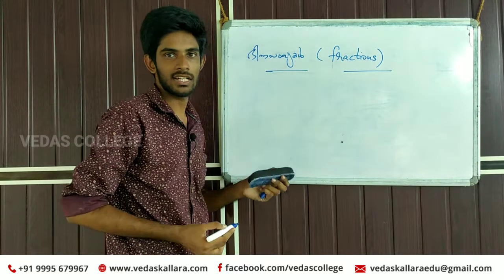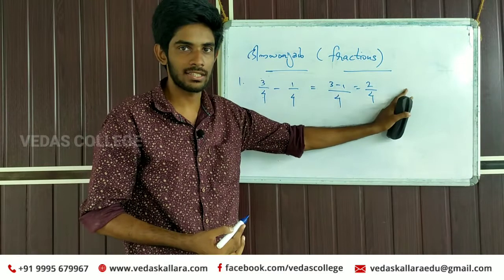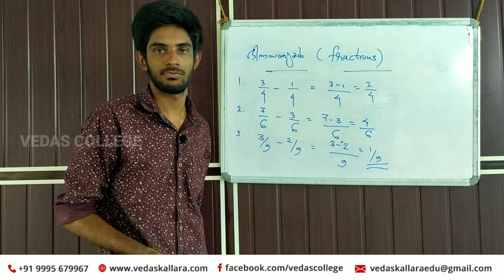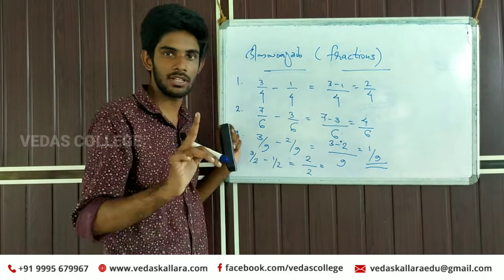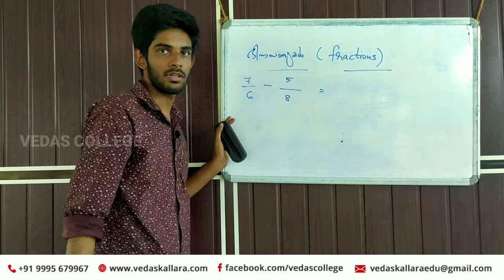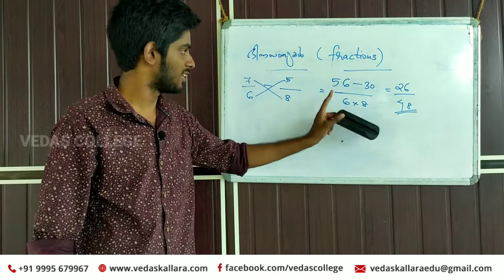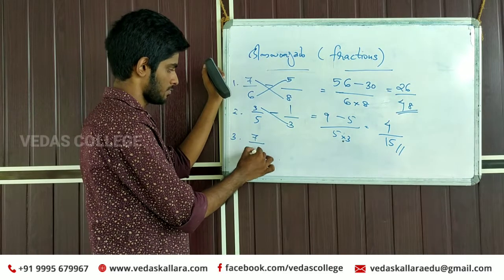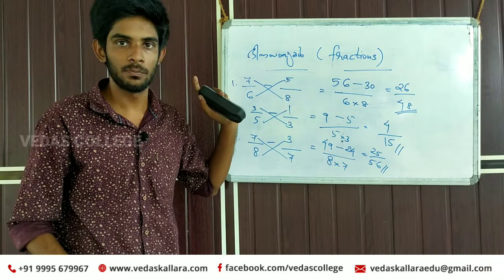How to Substract Fractions | Maths Basic | ഭിന്നസംഖ്യകൾ കുറക്കുന്നത് എങ്ങനെ?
തെറ്റ് കൂടാതെ ഭിന്നസംഖ്യകൾ കുറക്കാൻ പഠിക്കാം.